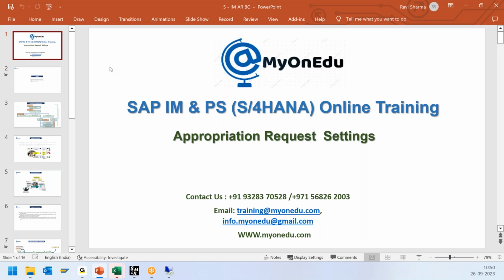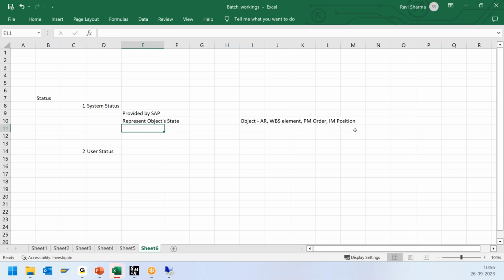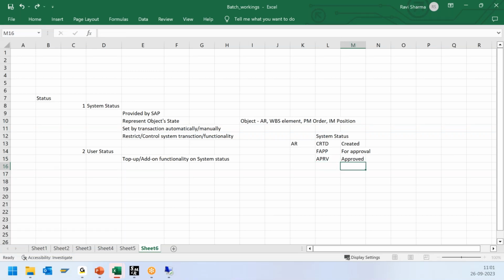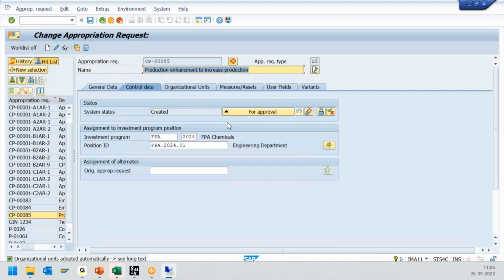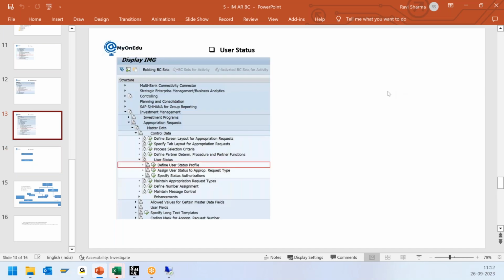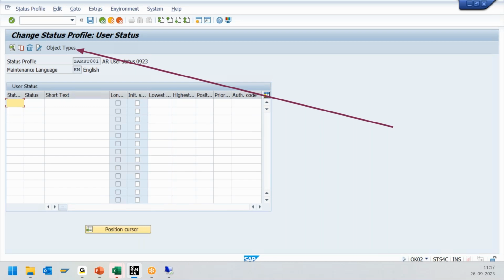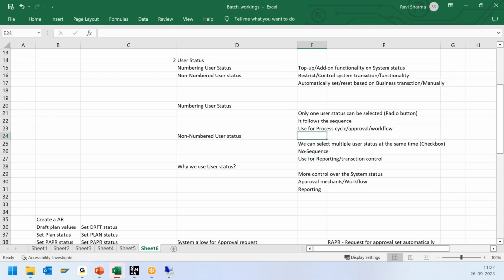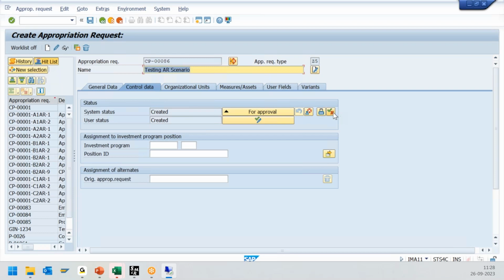User Status in SAP -Concept and Configuration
1. Configuration Points in AR in IM S4HANA
2. Concept of User Status and required configuration